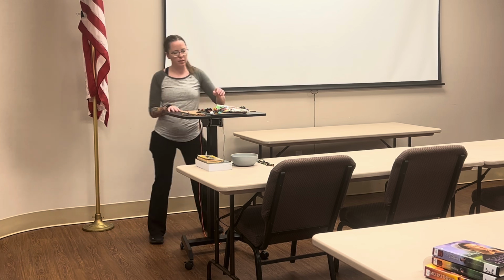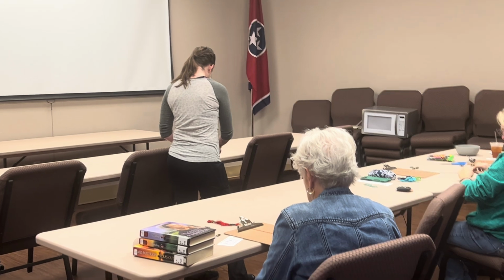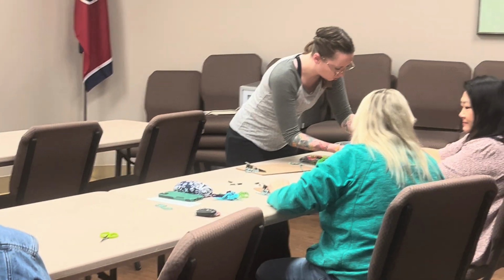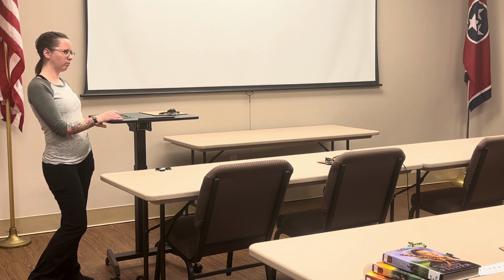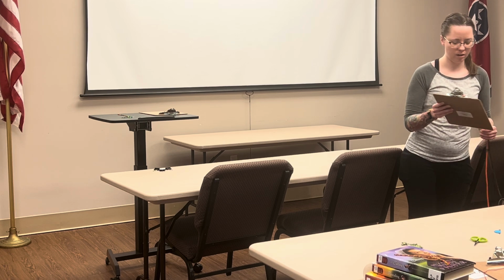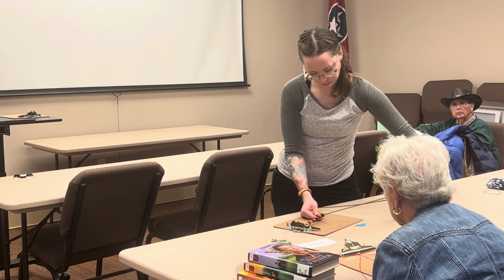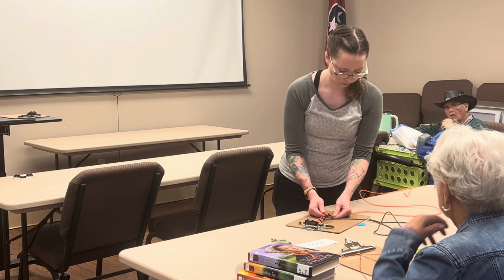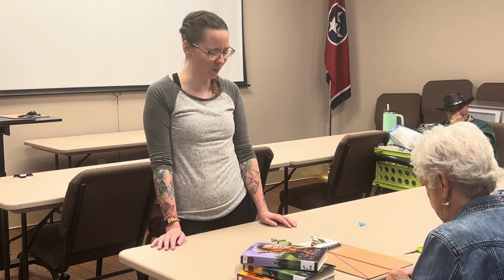Lunch & Learn: Macrame with Amy Collins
Listen as Amy explains how to make a macrame bookmark and bracelet using different types of knots.